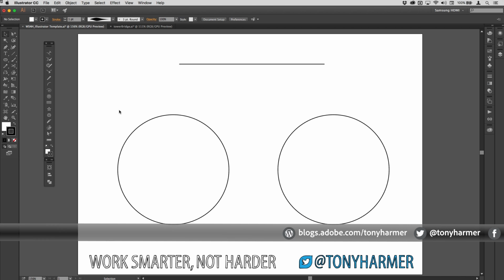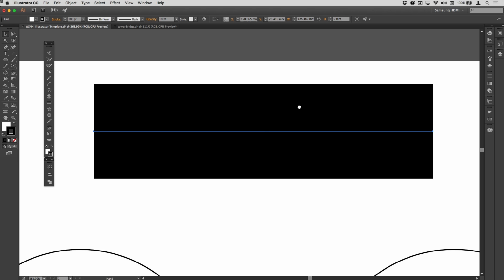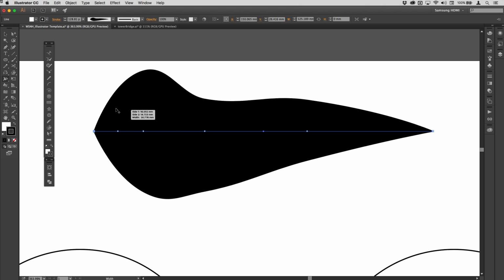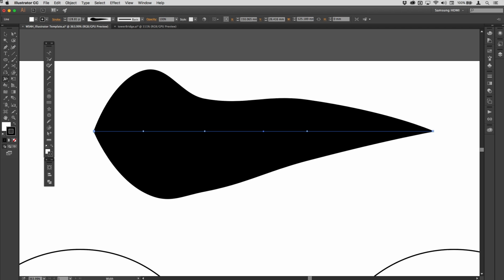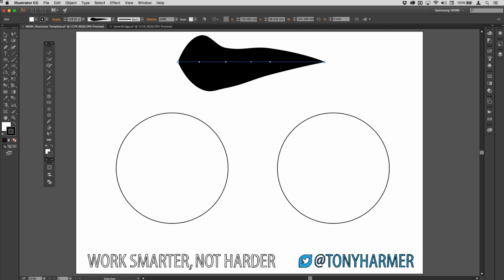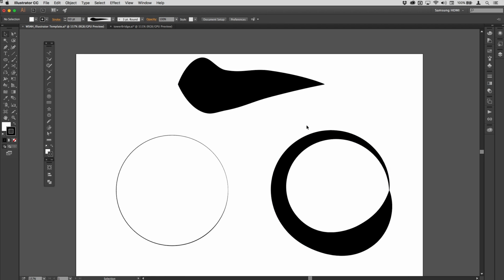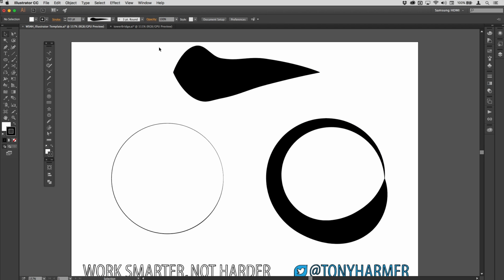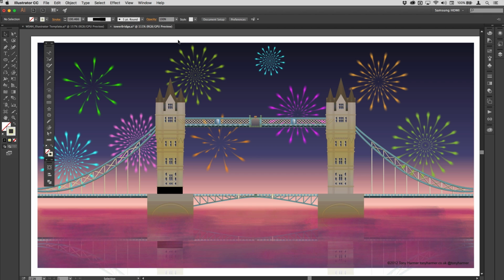How To Use The Width Tool in Adobe Illustrator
Although it has been around for a few years now, many Illustrator users have overlooked the Width Tool—and it's great for introducing some variation into your strokes, as well as other things. This movie shows how easy it is to use, and what can be done with it.